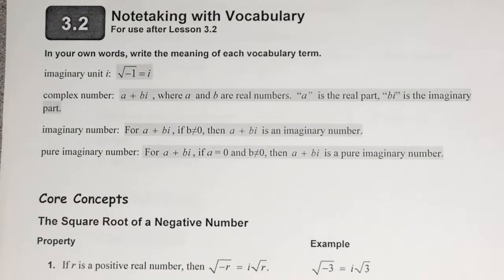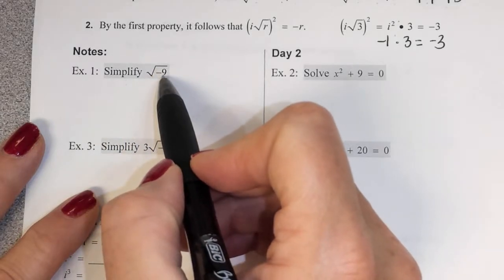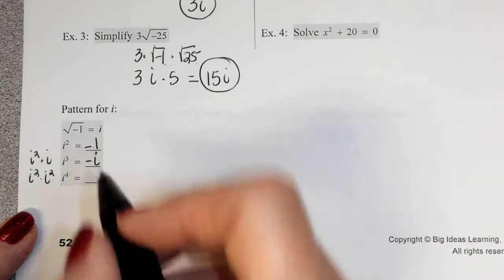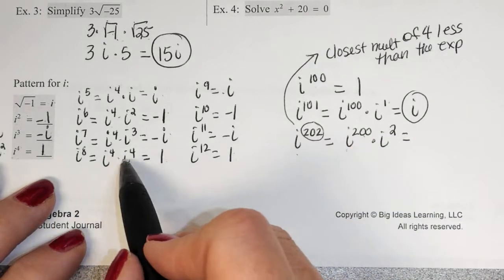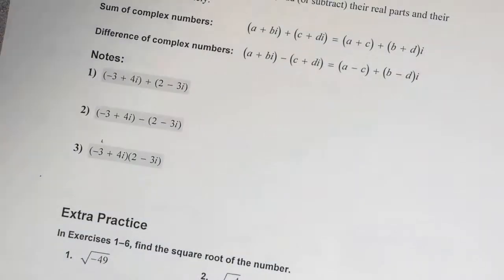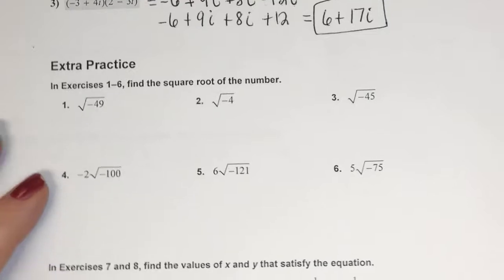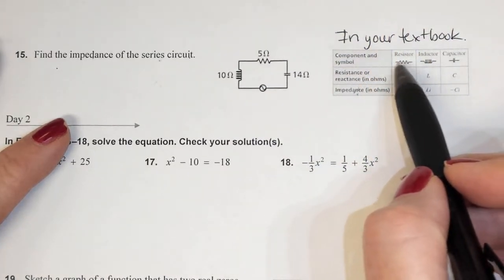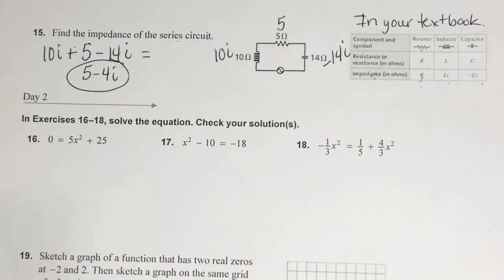Video Notes 3.2 Part 1